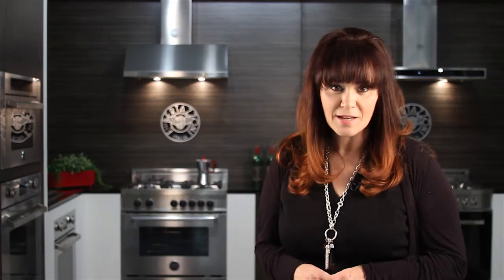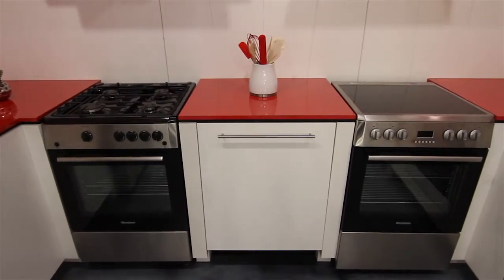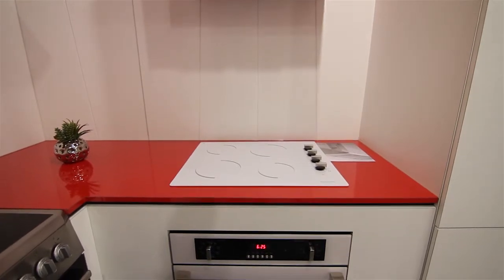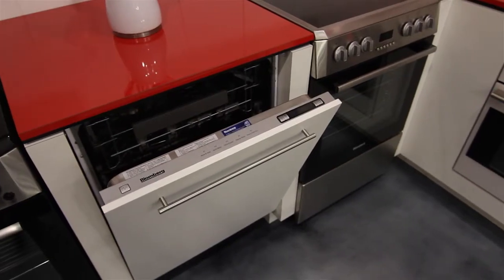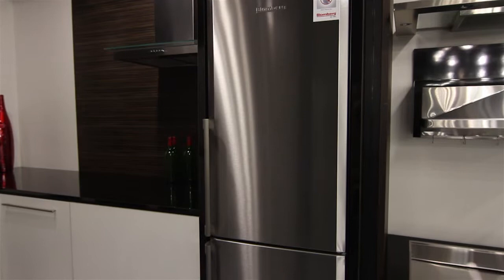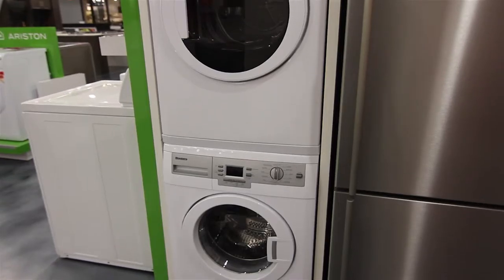Kitchen Appliances For Condos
Do you live in a condo and are thinking about new appliances? Interior Decorator Lisa Reis visits the Distinctive Appliances showroom at SOFA and shows us some examples of appliances for condos.